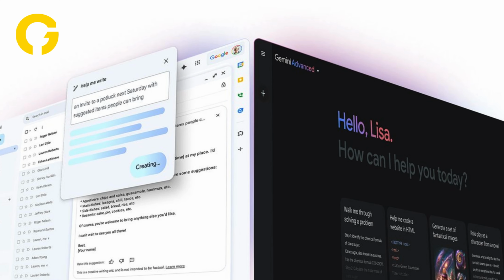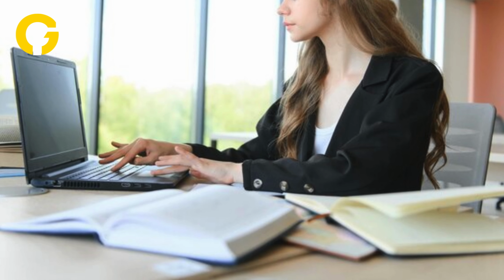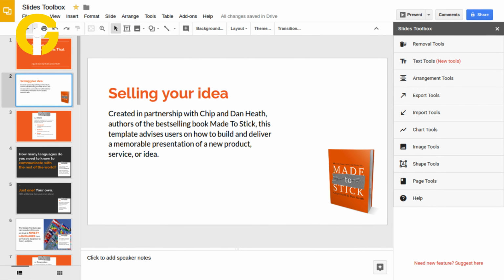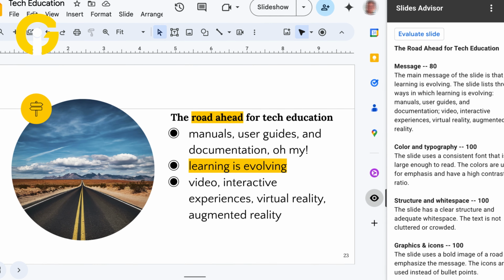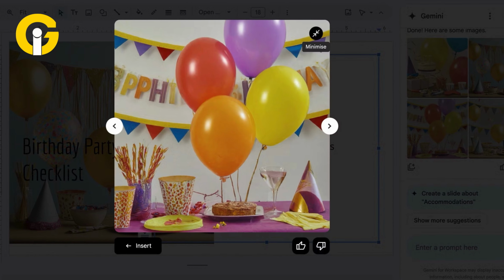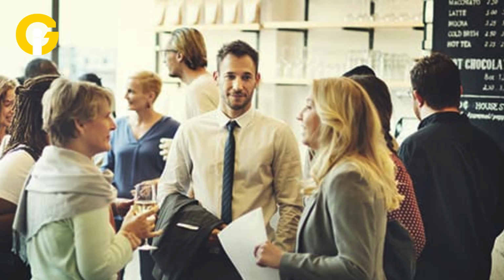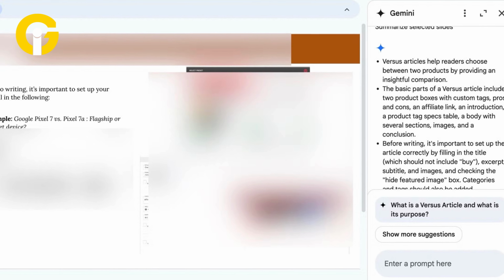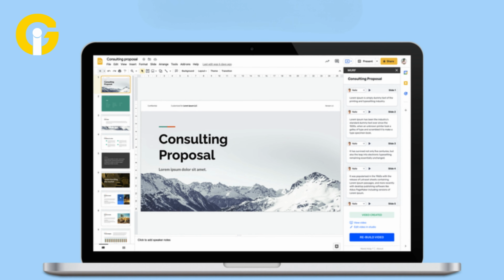How to Use Gemini AI for Amazing Google Slides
Unlock the power of Gemini AI in Google Slides with this step-by-step guide! Learn how to enhance your presentations using AI-driven tools that simplify design, optimise content, and make presentations more engaging.

This video walks you through everything you need to know to get started with Gemini AI.